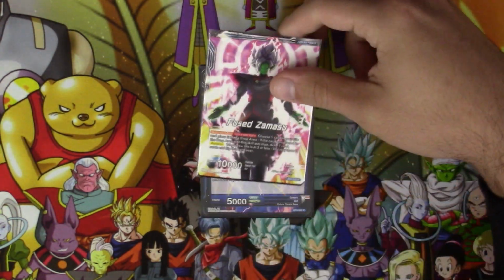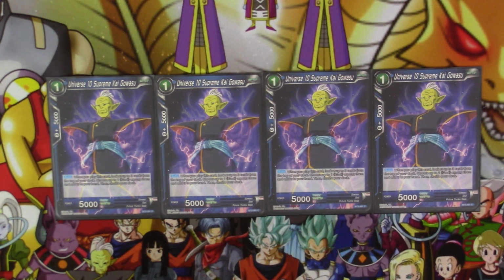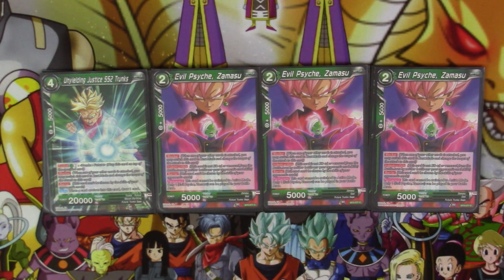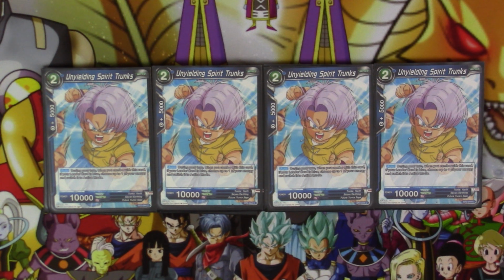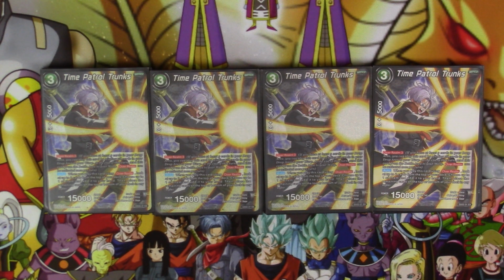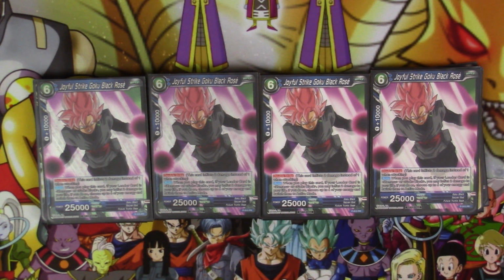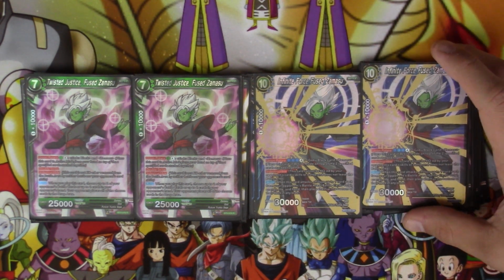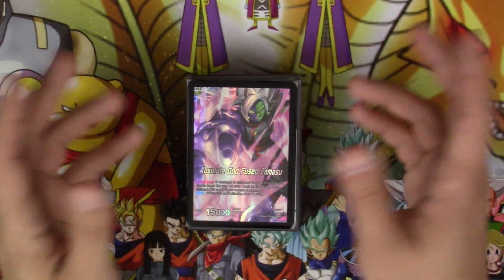UPDATED Dragon Ball Super Fused Zamasu Deck Profile!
Welcome to The Mafuba Jar! Today we have an UPDATED Fused Zamasu deck profile including Cross Worlds! Check out that video below if you want to know how to play as well!

For all your Dragon Ball Super product needs, singles, and more, check out